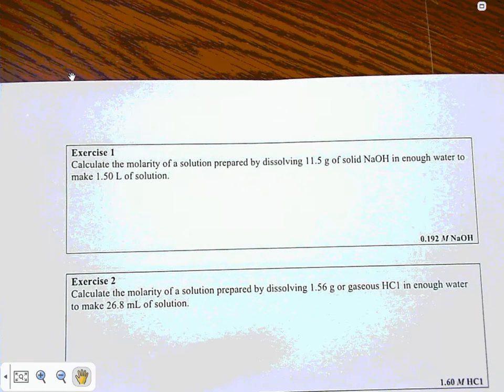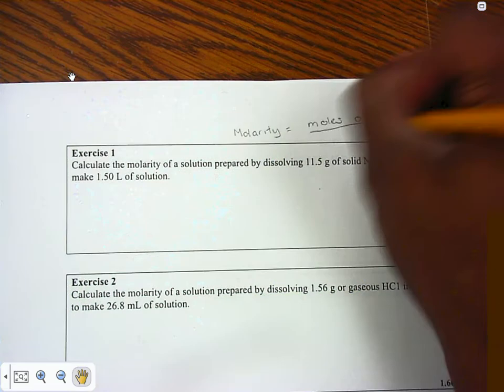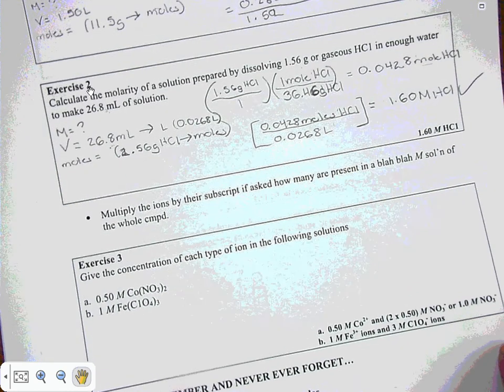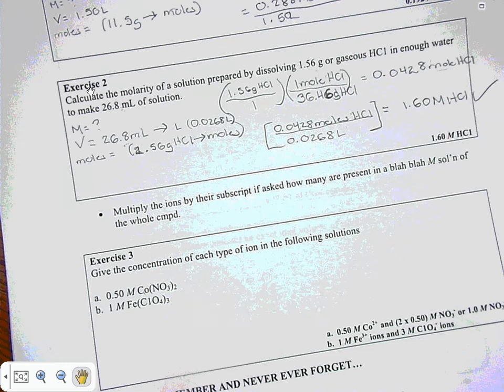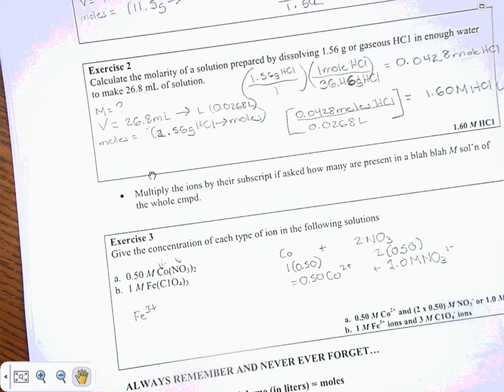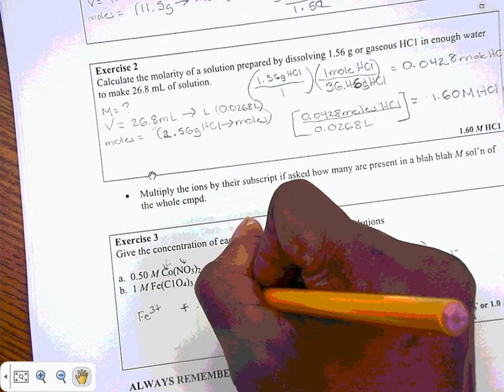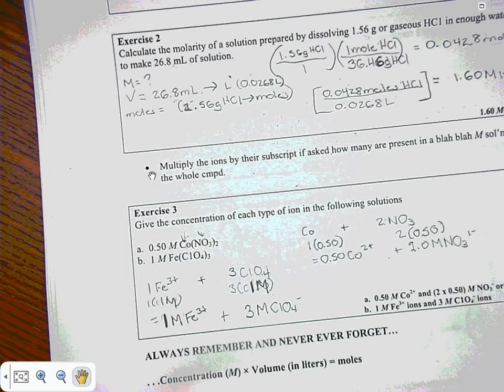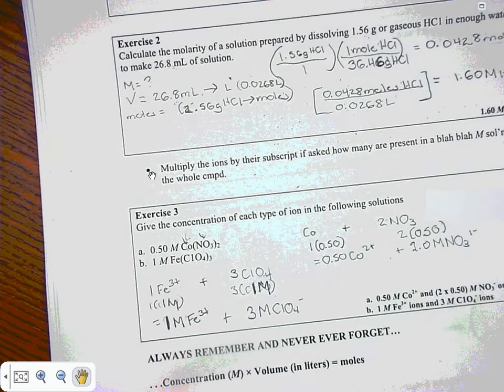Molarity Problem Solving